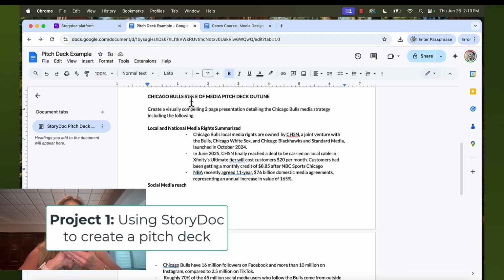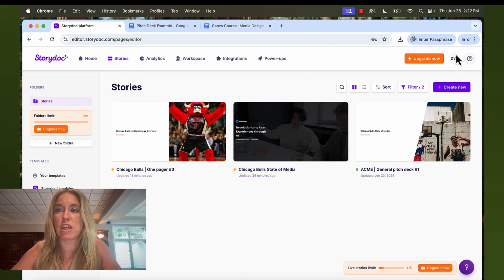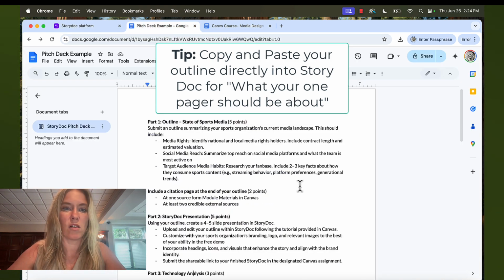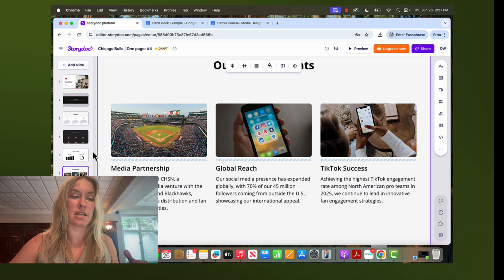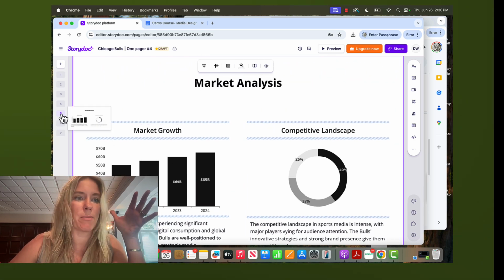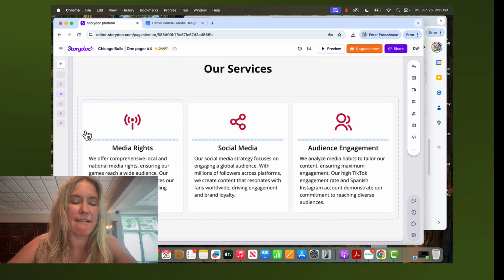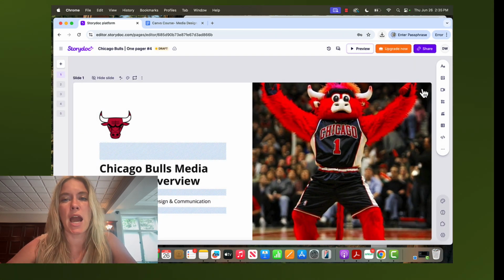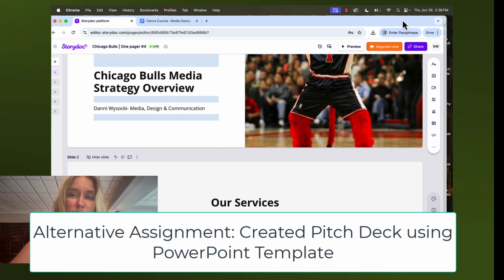StoryDoc Demo Project 1 Sports Media Design Comms 6560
Create a Pitch Deck for your sports organization detailing the state of their media. Use StoryDoc or a PowerPoint Template